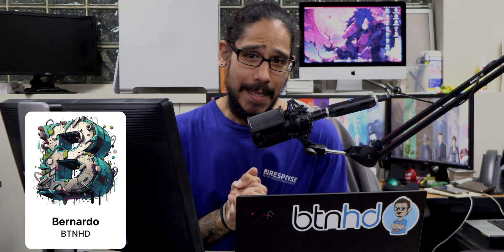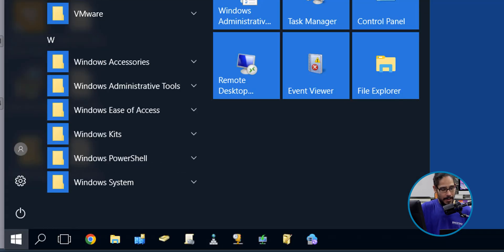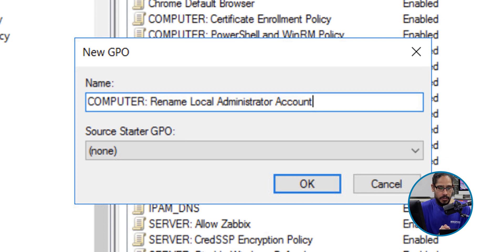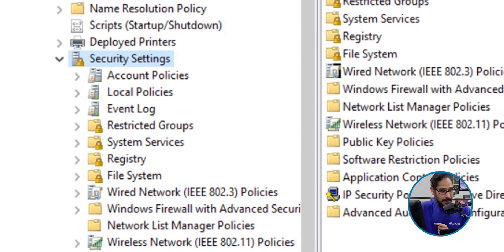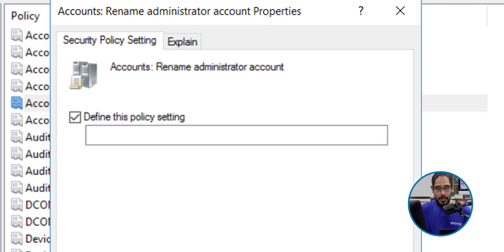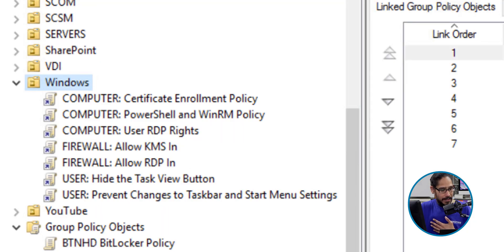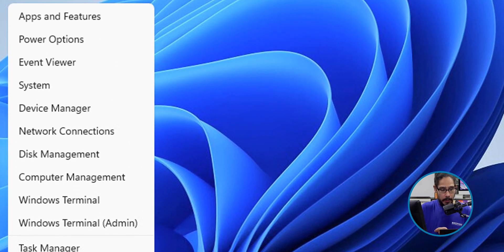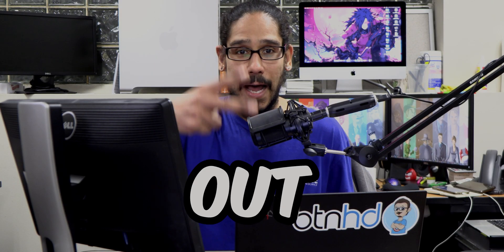How to Rename Administrator Account Using GPO | Secure Windows Access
Want to enhance your Windows security? In this tutorial, I’ll show you how to rename the default Administrator account using Group Policy. Renaming the built-in admin account helps reduce security risks by making it harder for attackers to guess and exploit.

Chapters
0:00 Introduction
0:12 Logo Introduction
0:16 Log into DC Server
0:26 Open Group Policy Management
0:38 Create New Group Policy
1:07 Edit new GPO
1:15 Configure GPO
2:22 Apply the new GPO to OU
2:38 GPO Applied to Windows 11 PC
2:45 Checking GPO Status
3:16 Conclusion